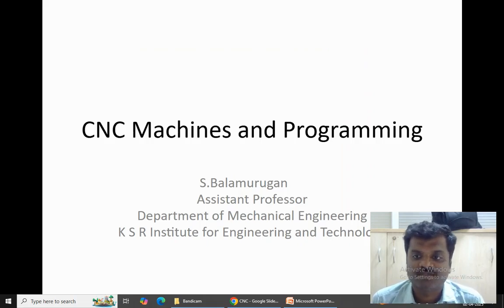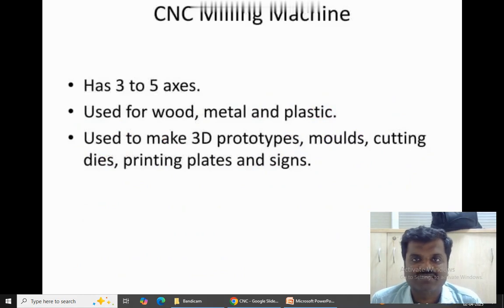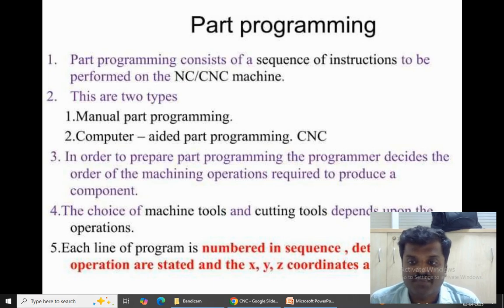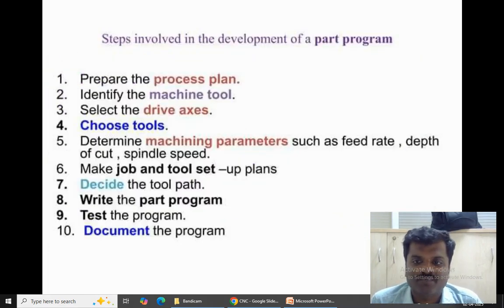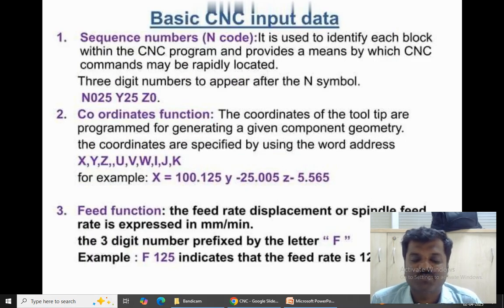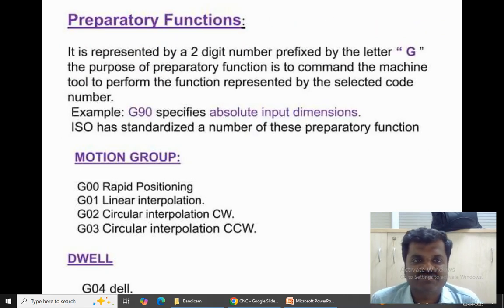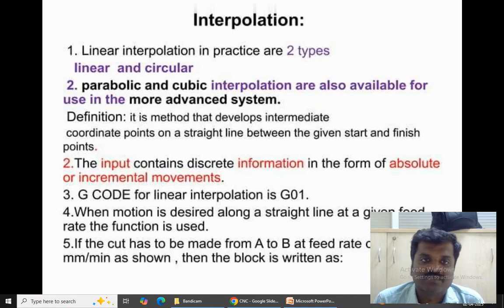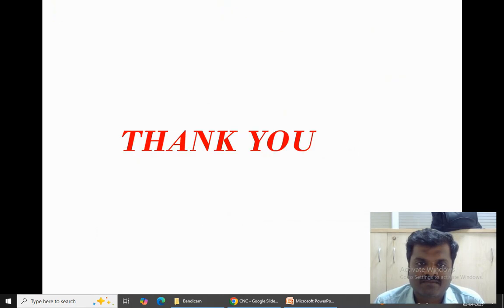CNC Basics by S Balamurugan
This video is about basics of part programming